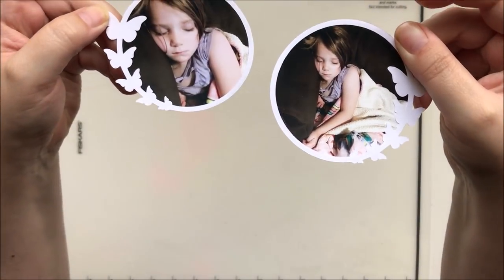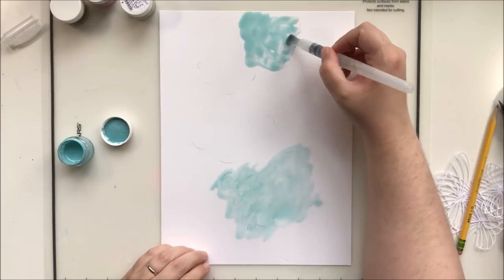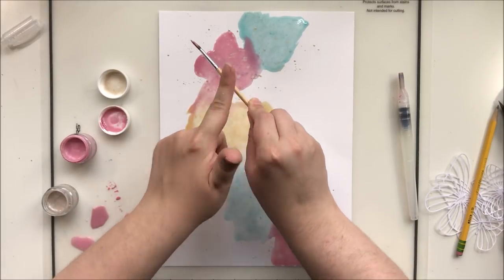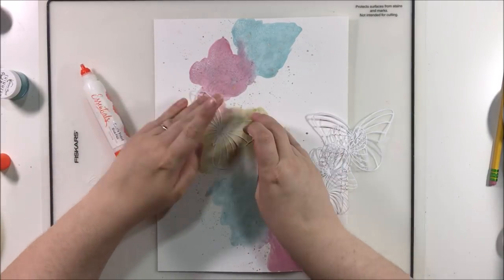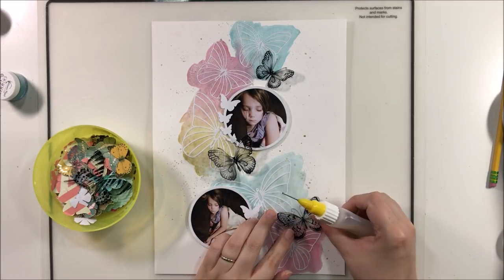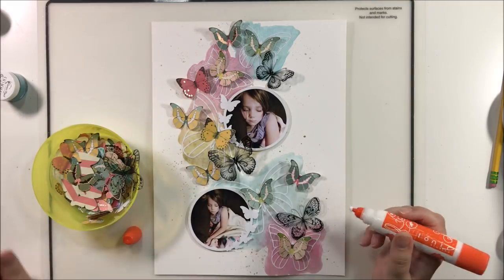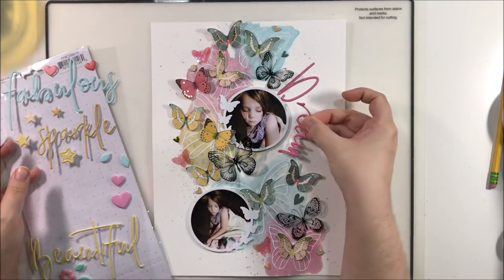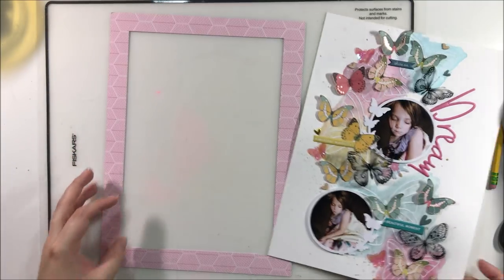Scraplift Sunday ~ "Dream" | 9x12 Mixed Media Layout | Scraplifting Missy Whidden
Miranda Webber and I are lifting this fabulous layout by Missy Whidden using watercolors under a cut file.